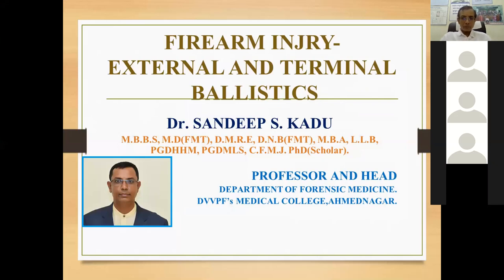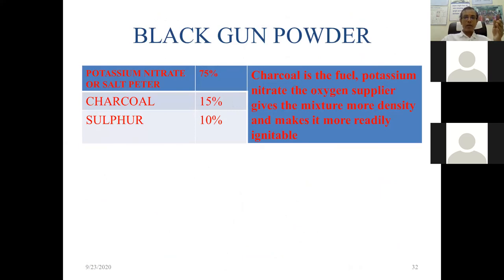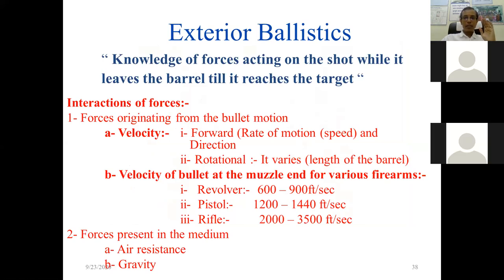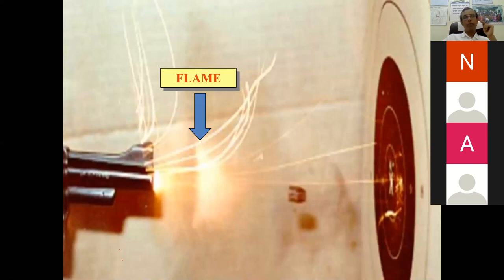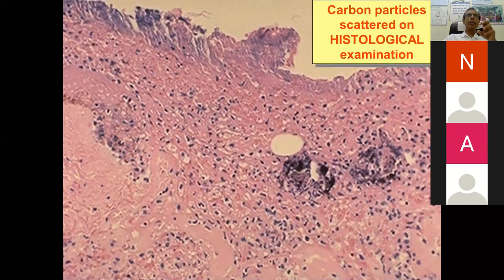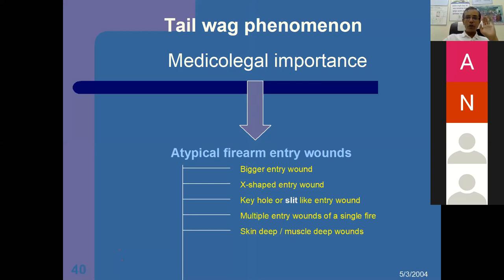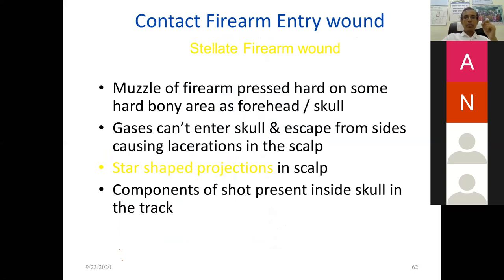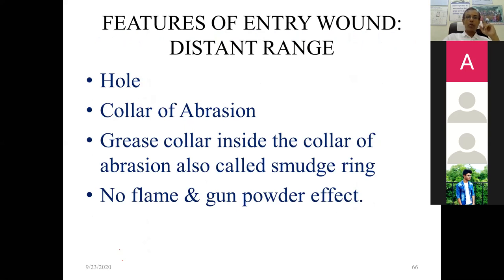FIREARM INJURY- EXTERNAL AND TERMINAL BALLISTICS | BY- DR. SANDEEP KADU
FIREARM INJURY- EXTERNAL AND TERMINAL BALLISTICS
BY- DR. SANDEEP KADU

Dr. SANDEEP S. KADU

M.B.B.S, M.D(FMT), D.M.R.E, D.N.B(FMT), M.B.A, L.L.B, PGDHHM, PGDMLS, C.F.M.J. PhD(Scholar).

DEPARTMENT OF FORENSIC MEDICINE.
DVVPF’s MEDICAL COLLEGE,AHMEDNAGAR.